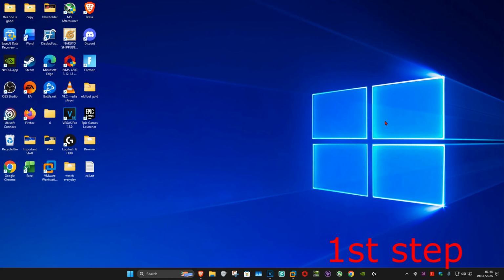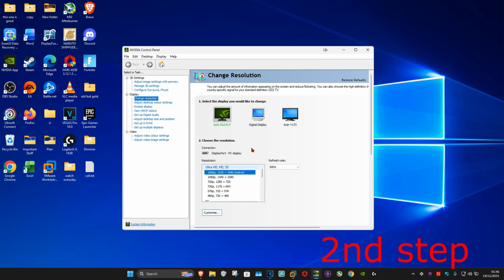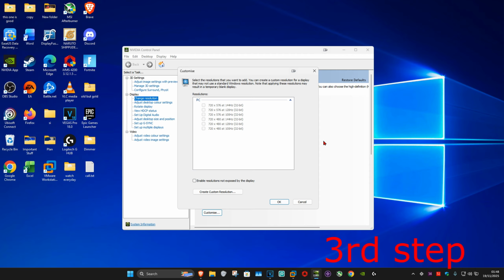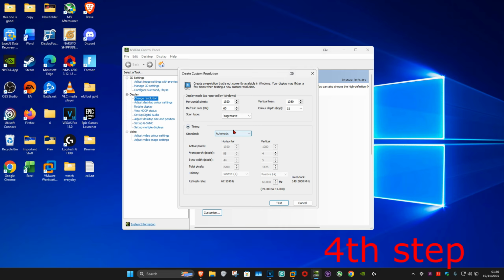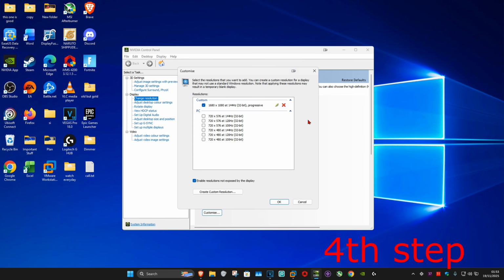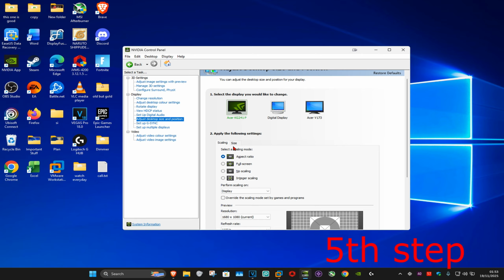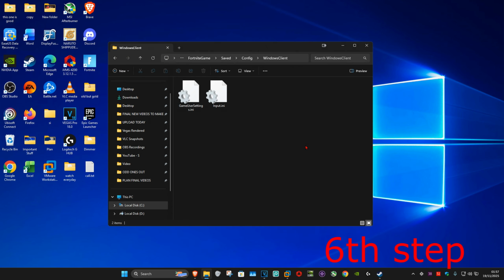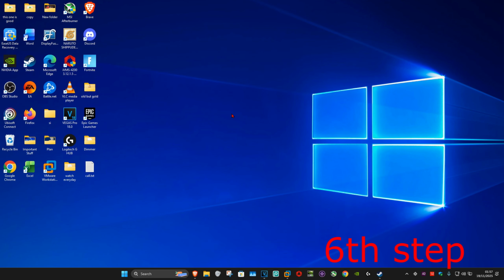How To Get Stretched Resolution using NVIDIA Control Panel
In this tutorial, I’ll show you how to enable stretched resolution using the NVIDIA Control Panel so you can stretch your game or desktop for better visibility, higher FPS feel, or a competitive gaming advantage.

Topics addressed in this tutorial:
stretched resolution nvidia control panel
how to stretch display in games
fix black bars nvidia
nvidia scaling options not showing
custom stretched resolution
how to enable GPU scaling nvidia
best stretched resolution settings

Amazon Tech Recommendations